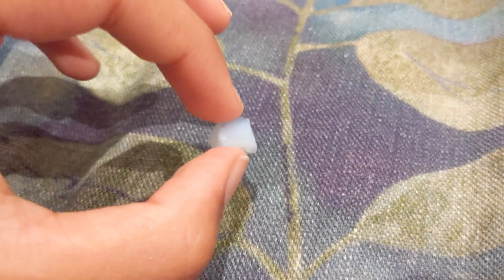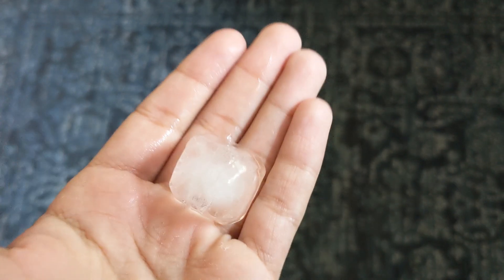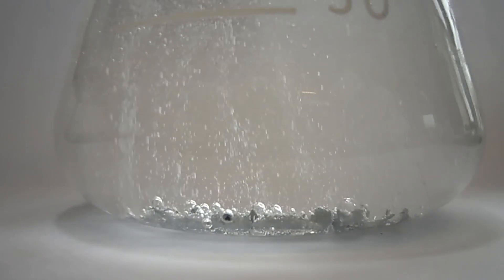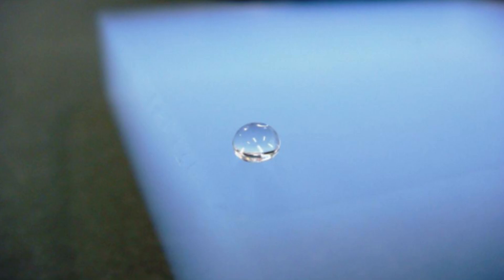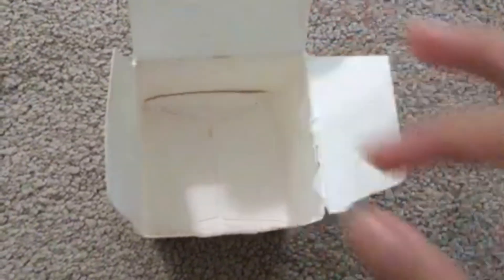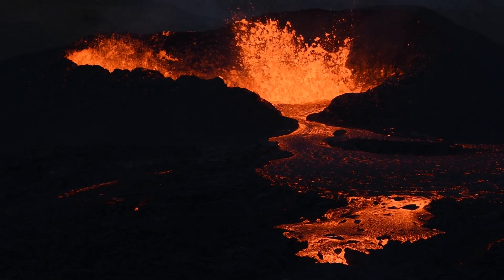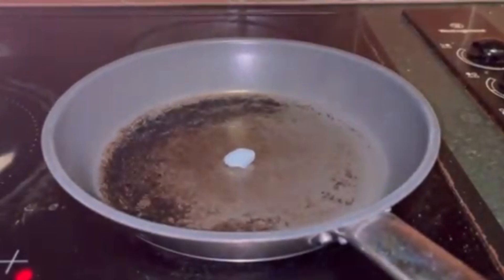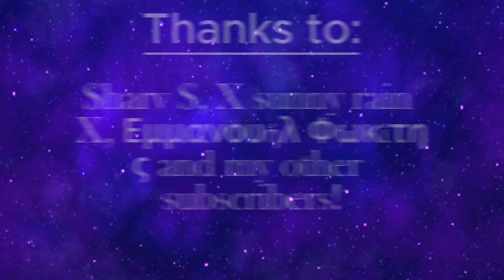LIGHTEST SOLID IN THE WORLD!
Aerogel is the world's lightest solid, and I got some! It has incredible insulating capabilities. They are comprised of 99.98% air, have incredible insulating properties and can be used to completely waterproof yourself! NASA even uses them to insulate their spacecraft. Enjoy!

Written, recorded and edited by Shrivant Malviya
Research by Shrivant Malviya
Animated by Shrivant Malviya
Filmed by Shaili Malviya, Stuti Parichha and Shrivant Malviya

Feedback by Mitchell Mudge and Aadya Malviya.

Thanks to Veritasium for content used in this video.

CORRECTIONS:
• Thanks to my friend Mitchell Mudge for pointing this one out: At 4:25, I say 6 centimetre squared, but it should be 6cm cubed instead, as well as text.

•  4:42, if you are a sharp-eyed viewer, you may spot the animation of the water droplets doesn't bounce out quick enough. My bad!

Clarification:
• At 6:26, I talk about how blue is the shortest wavelength and that according to Rayleigh Scattering, the shortest wavelength should be the one that scatters the most, which is why the sky is (usually) blue.

But, as you can see on this graph of the light of the visible spectrum, you'll notice, purple is even shorter than blue, so shouldn't both aerogel and the sky be purple? Well, no. First of all, both x-rays and ultraviolet are higher up in the spectrum, it's just we either can't see them, the sun doesn't make too much of it and because the Earth's atmosphere blocks it all, (one of the main reasons why we didn't evolve to see them).

But we can see purple, so why isn't the sky purple? Firstly, the Sun's thermal emission peaks in the visible range, so we do actually receive less purple than blue. Secondly, the receptor's in our eye are balanced so that we are most sensitive to (roughly) the middle of the visible spectrum. Our eyes are simply less sensitive to the purple light than to the blue.

Here's a great video by the wonderful minutephysics on the topic!

CHAPTERS:
0:00 Intro
0:31 Aerogel
1:00 Insulation
1:55 Invention of aerogel
3:59 Waterproof aerogel
5:49 What colour is aerogel?
7:48 How NASA uses aerogel
10:10 Other forms of aerogel
10:58 Outro

Credits:
Water drop on hydrophobic (water-resistant) aerogel (ID photo on reseachgate.net by Makota Tabata

Changes were made to this photo (zoomed in).

6706 Aerogel in my Hand by Kevin Baird (thumbnail) from flickr.com

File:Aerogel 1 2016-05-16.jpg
By FASTILY at WikiMedia

Simulation and Analysis of Mechanical Properties of Silica Aerogels: From Rationalization to Prediction - Scientific Figure on ResearchGate. [accessed 2 Mar 2025]Figure 3. (a) the ligament-channel structure reconstructed with the geometric parameters obtained from SEM; (b) the overall aerogel structure and its local structure with a size of 250 × 250 × 50.

File:Mona Lisa - the Louvre.jpg
Source: Flickr: Mona Lisa - the Louvre
By Josh Hallet

File:Wavelength Overview.svg
By Tom Gaimann
View on WIKIMEDIA

File:NASA's Curiousity Mars Rover.jpg
by Intel Free Press Orignally posted on Flickr. Go to Wikimedia to see it.

Quote at the end of the video by Mark Miodownik.

Thanks to Pexels and Vecteezy for stock videos.

Did you notice the rick-roll in this video?
Take a look at 3:09 then.